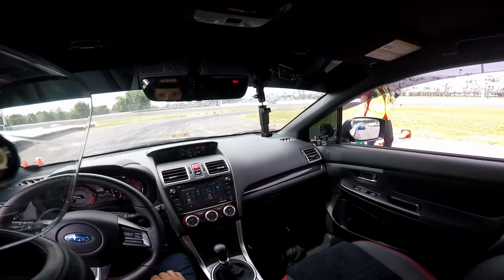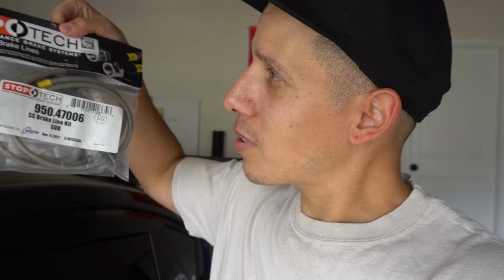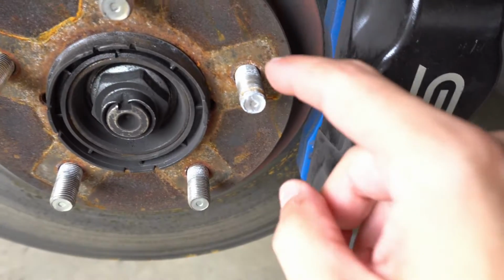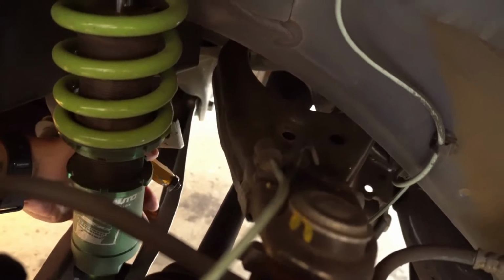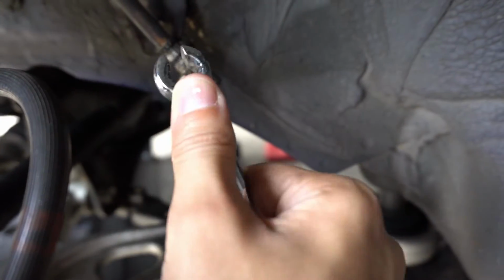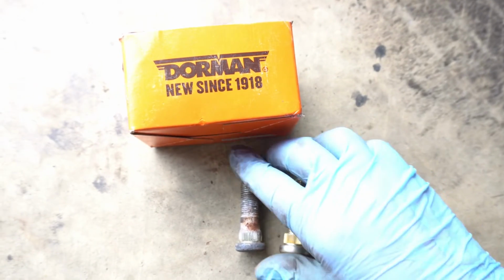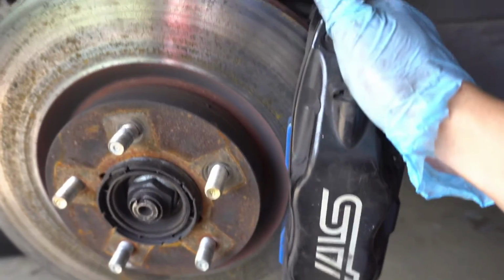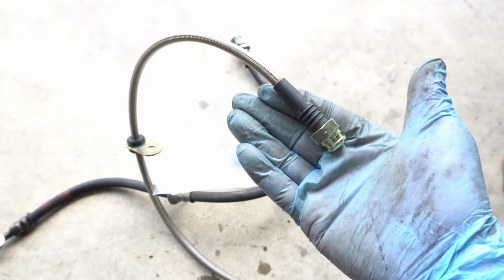Stoptech Brake Line Install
On this video we are installing Stoptech Stainless Steel brake lines on my 2017 Subaru Wrx STI after I broke my stock brake line at Wicked Big Meet in less than 5 seconds of my first run.

I want to thank Steve from Vinney Ten Racing who hooked me up with the lines after he found out I couldnt be his competition.

Pack of 10 Wheel Studs

-Whiteline
-Motul
-Vinney Ten Racing

Mailing Address:
Culpeper, VA 22701

Racing Gear:

Racequip Helmet
Racequip Neck Brace
Racequip Gloves
Sparco Racing Shoes

My Video Gear:

Sony A6300
Rode Videomic
Zhiyun Crane Gimbal
Zoom H1 Audio Recorder
Lapel Mic
Gorilla Tripod
Track Dolly
Camera Tripod
Tripod Head
GoPro Hero 5
Photography Lights
Canon Rebel T3i
Canon Wide Angle Lens
Canon Telephoto Lens
DJI Mavi Pro Drone